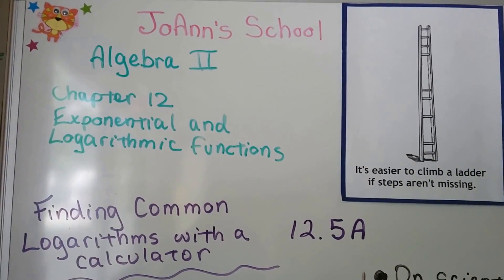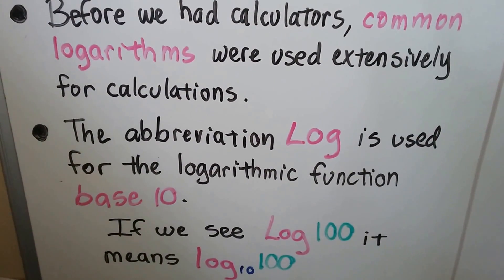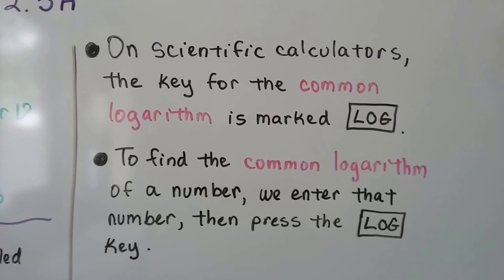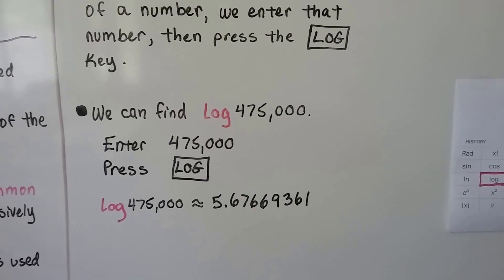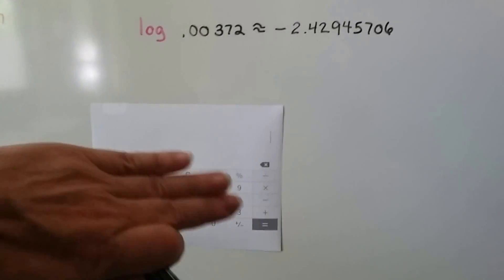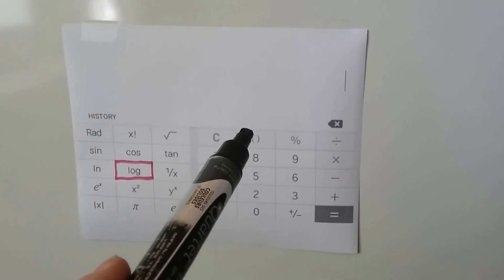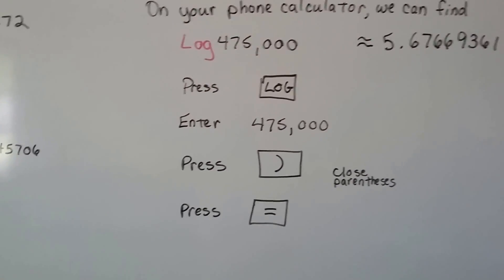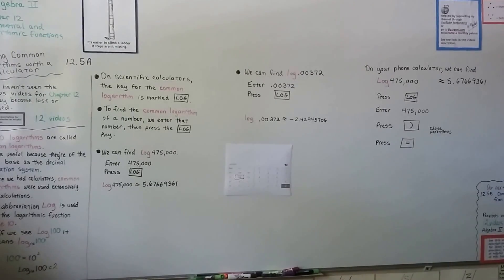Algebra II 12.5a, Find Common Logarithm with a Calculator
An explanation of base 10, Common Logarithms and how to find Common Logarithms with a scientific calculator or a cell phone calculator.